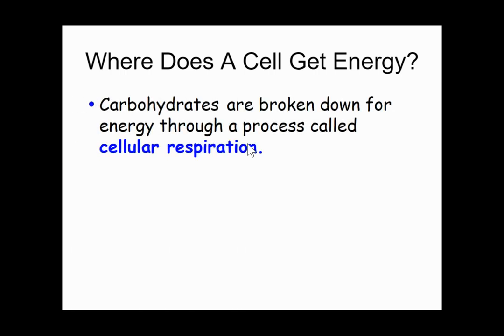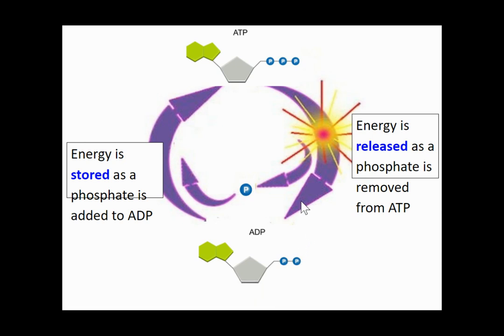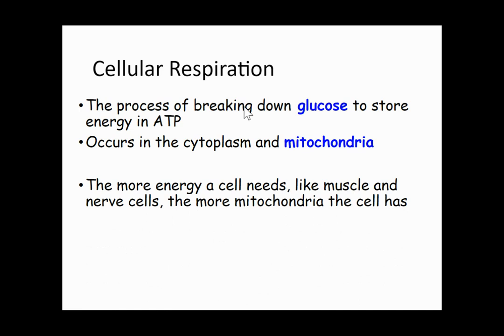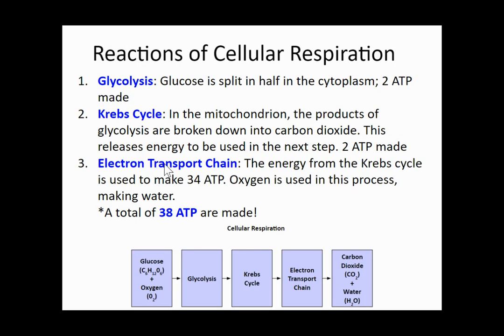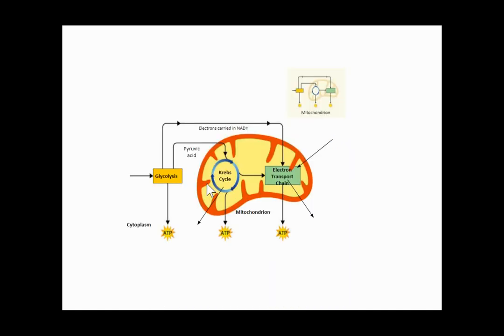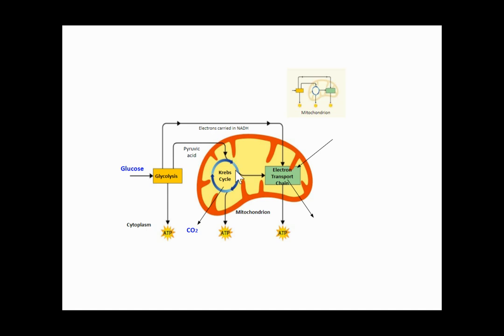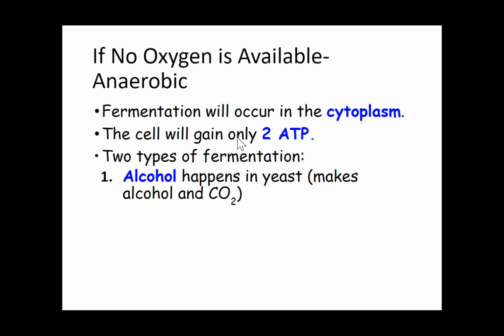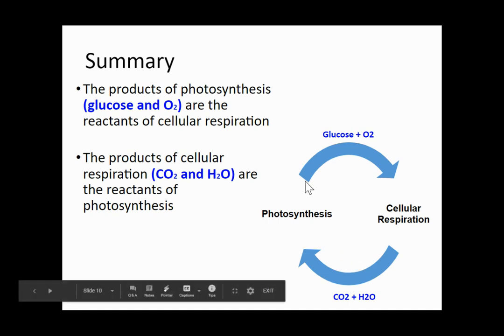ATP and Cellular Respiration